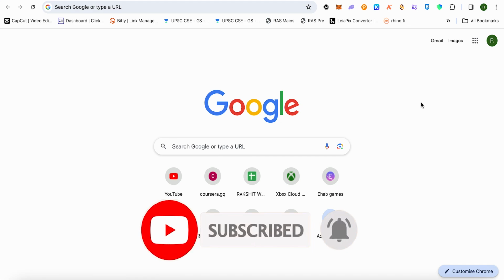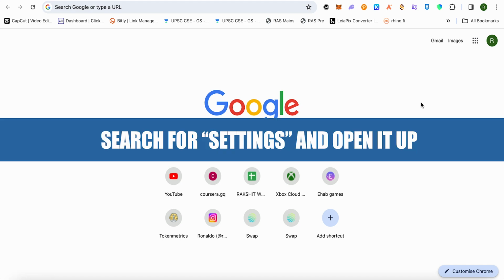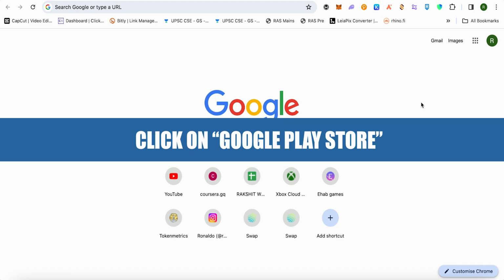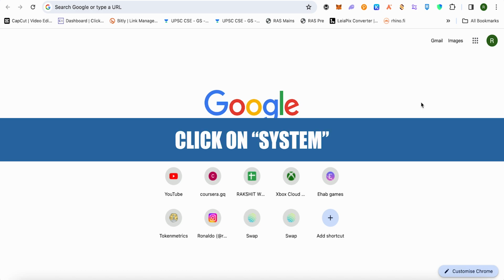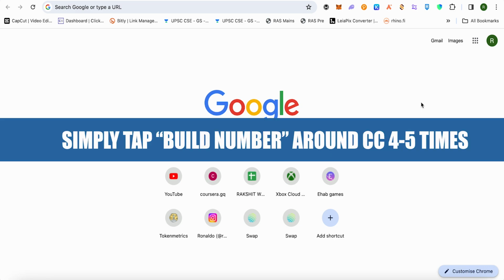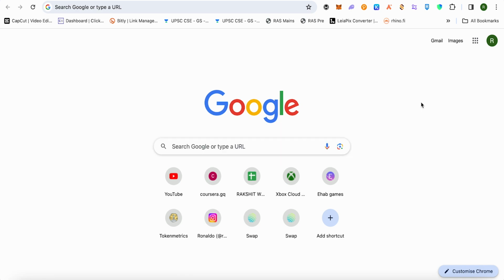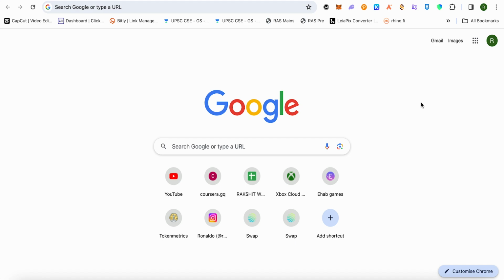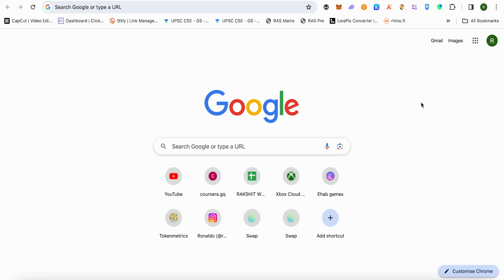How To Turn On Developer Mode On Chromebook OS (2025) Simple Tutorial